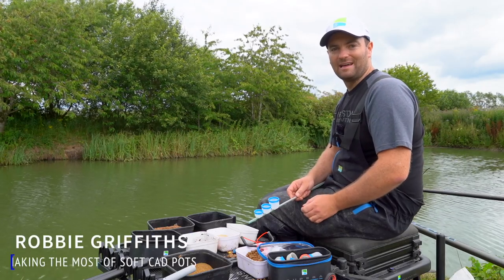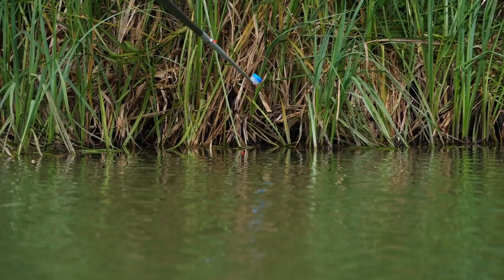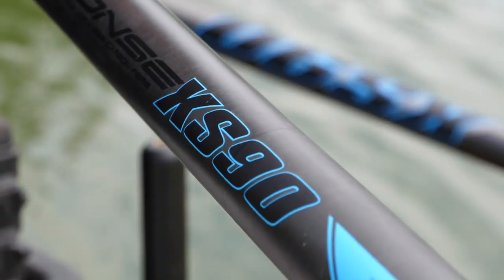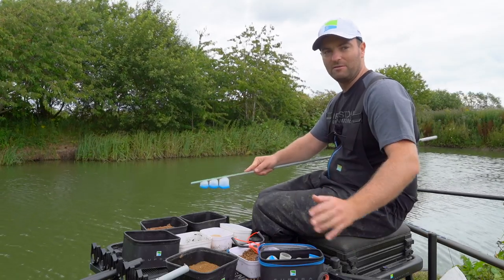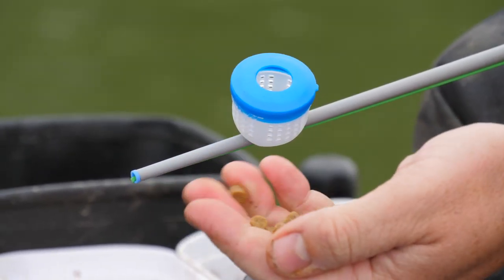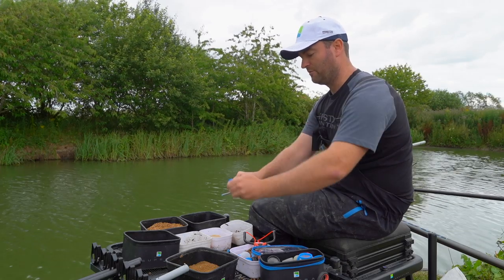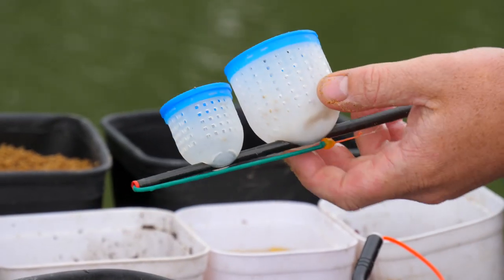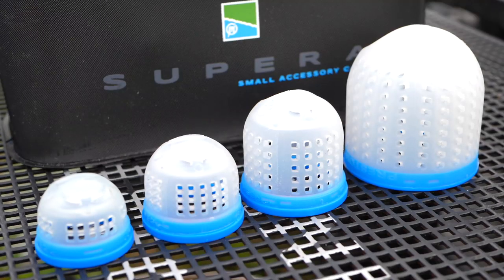Getting The Most From SOFT CAD POTS | Robbie Griffiths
Pole fishing is the number one tactic on commercial fisheries and the number one reason for that success is the accuracy that can be achieved!
Robbie Griffiths shows you how to get the absolute most from CAD pots to allow you to achieve supreme accuracy when pole fishing.